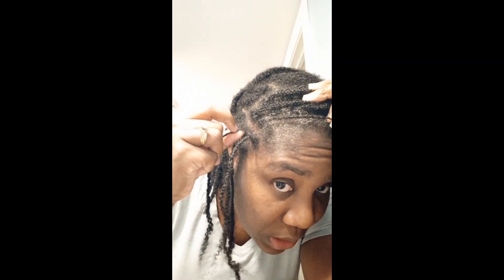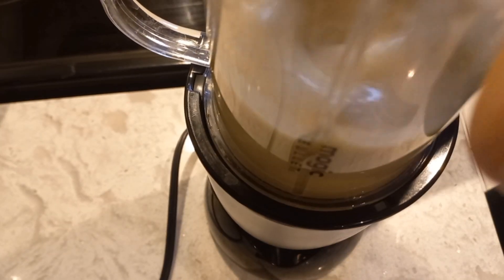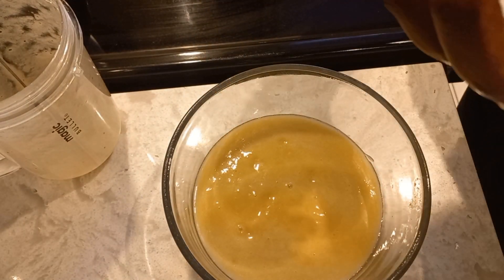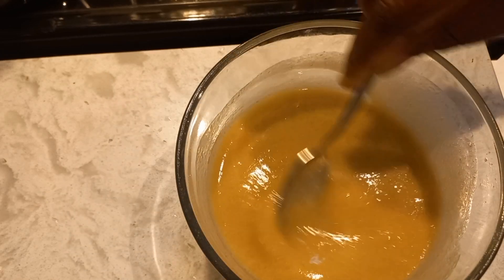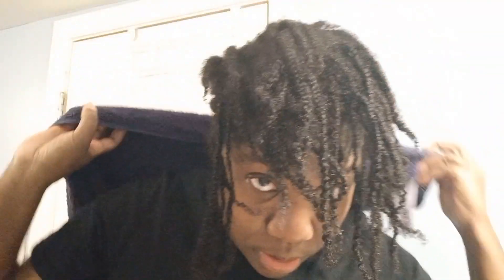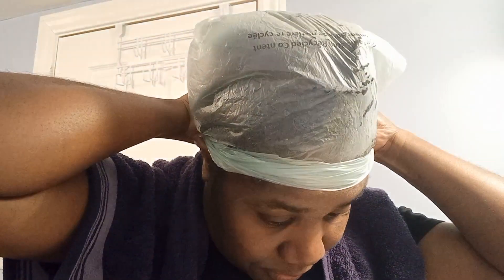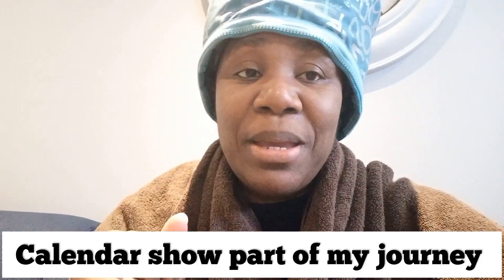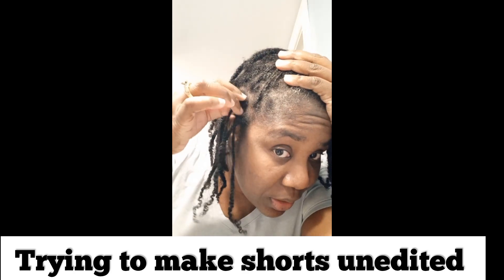Natural hair treatment that is not talked about enough.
I started natural hair challenge for 2024 January 21,2024 by washing.  I then installed mini braids at the front and medium braids at the back of my natural hair. Since I started the journey end of week one I did a protein treatment, second week I did hot oil treatment and week three I did a banana mask treatment.

naturalhair tips for growing hair healthylifestyle hairtransformation2024 howtomakeyourhairgrowfaster.

Chapters
0:00 Intro
1:09 How to make natural hair treatment
3:53 how to apply natural hair treatment to your hair
5:29 How to steam your hair for hair growth